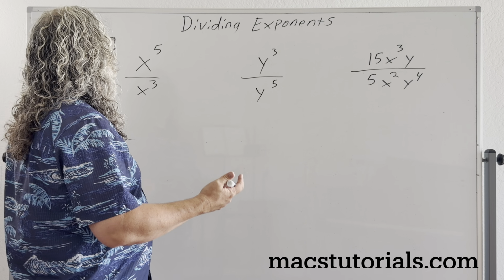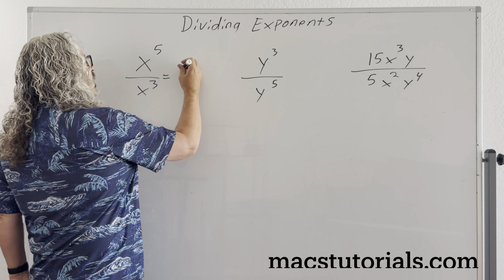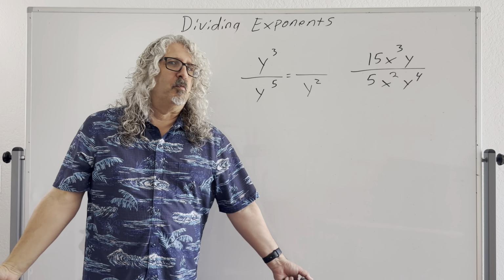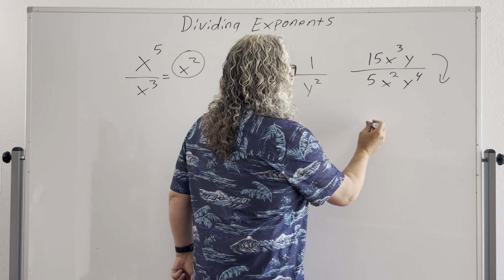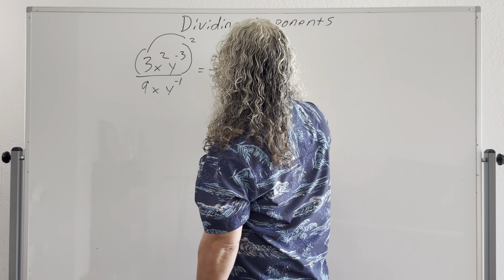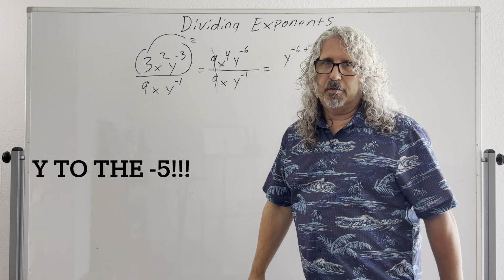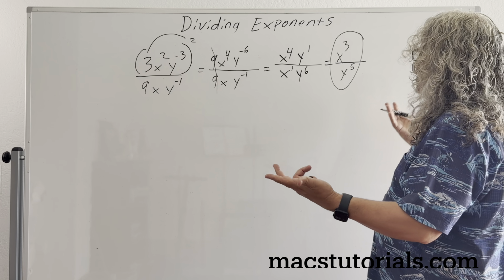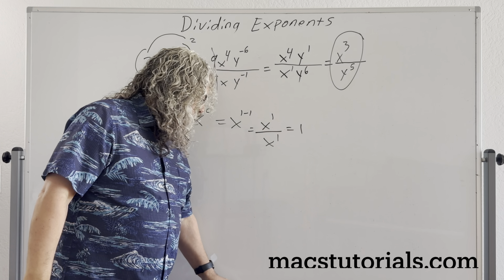4. Dividing Exponents